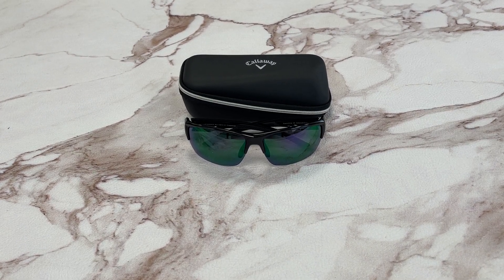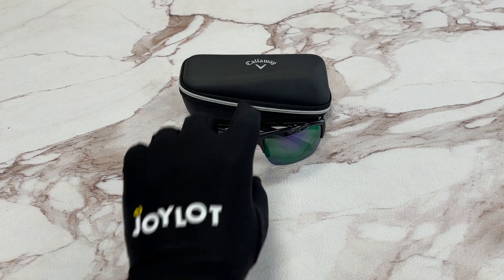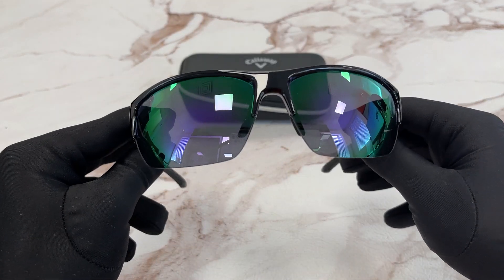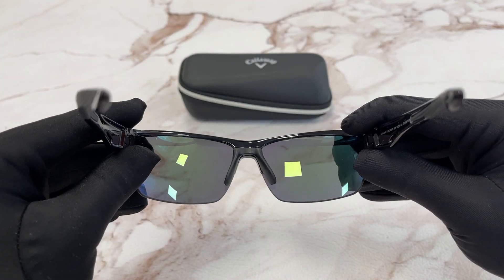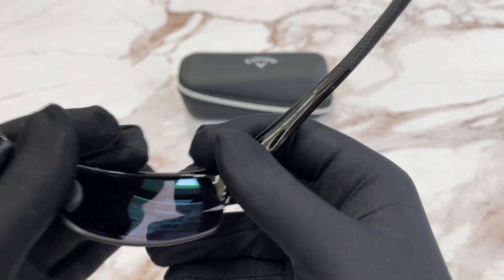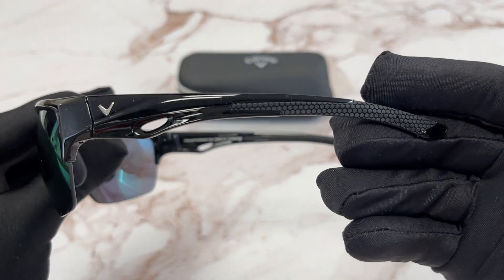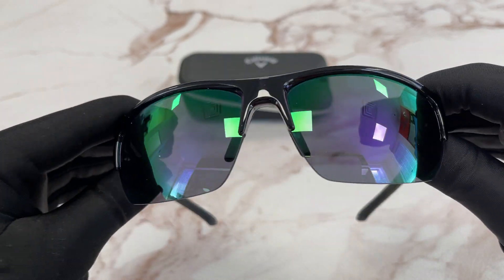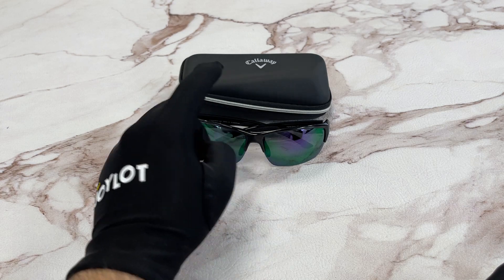Callaway Sunglasses Model-Sundance Color-Blk Black Silver-Purple Mirror Lenses